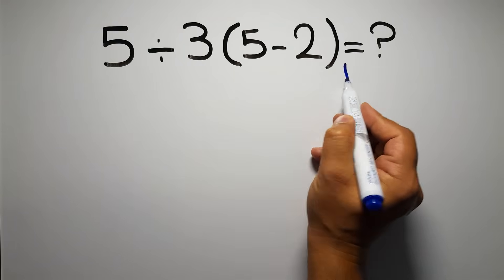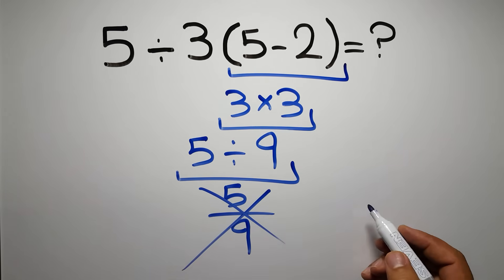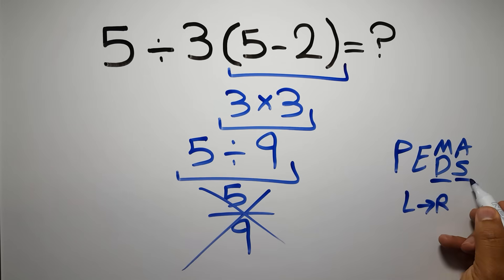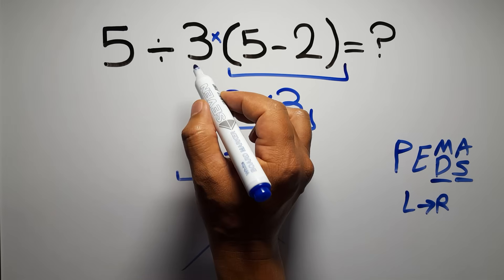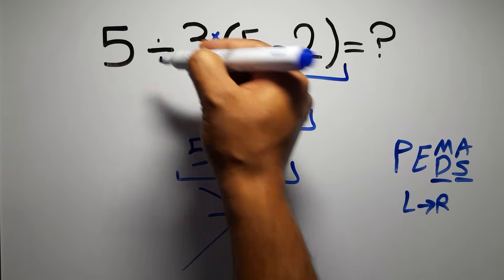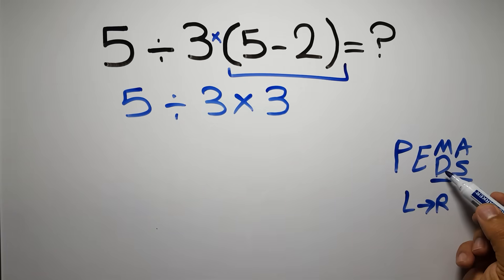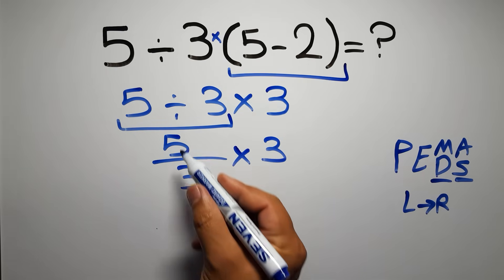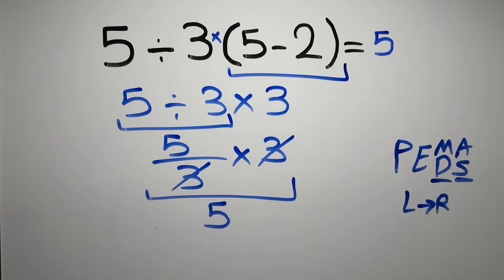Maybe 1 in 10 People Can Solve This Math Problem